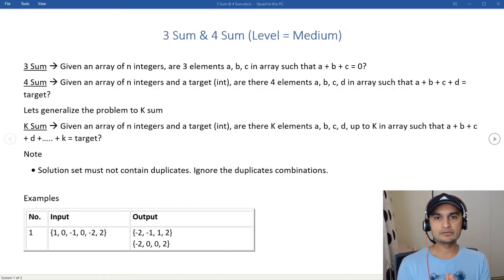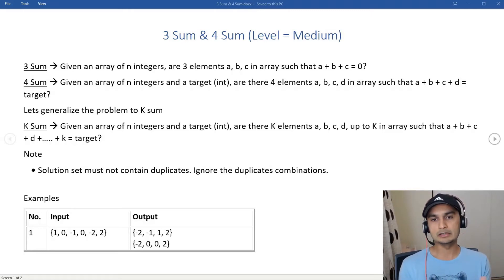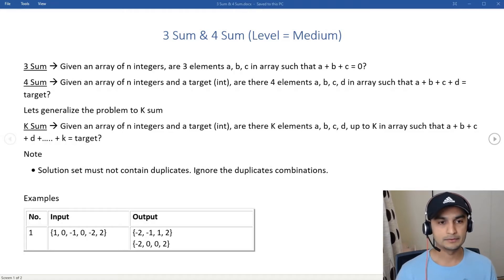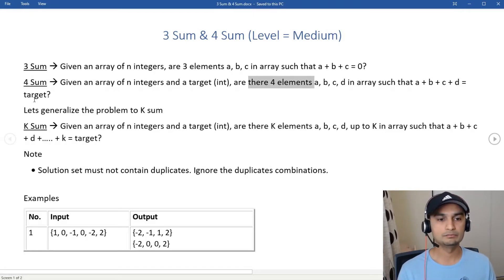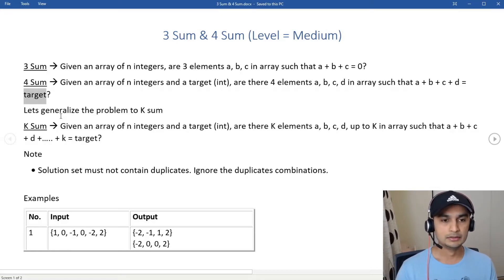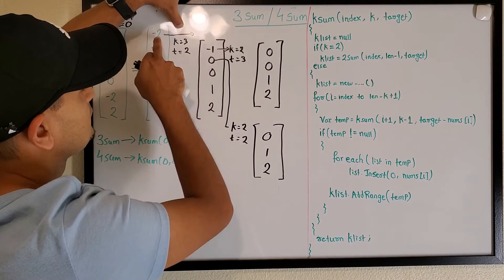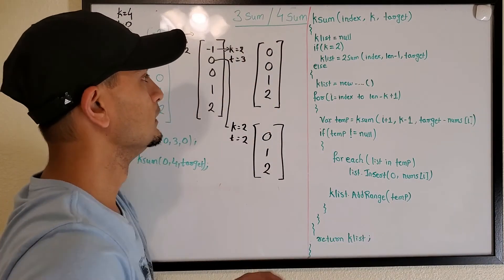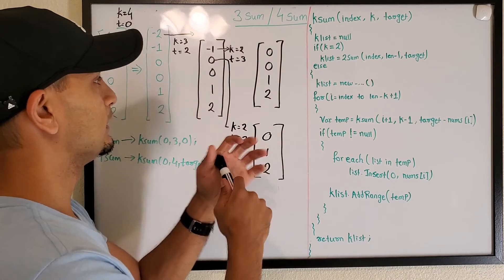3 Sum & 4 Sum (Generalized for k sum) | LeetCode 15 | LeetCode 18 | Medium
Find K numbers in an array such that their sum is equal to a target

The time complexity for 3Sum is O(N^2) and similarly, the time complexity for 4Sum is O(N^3)